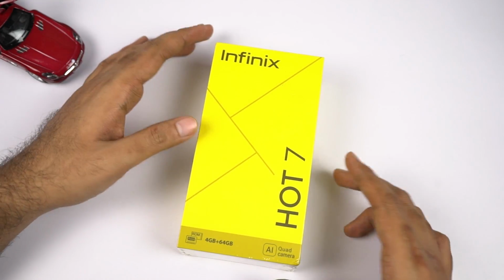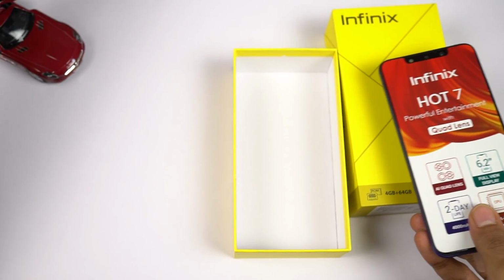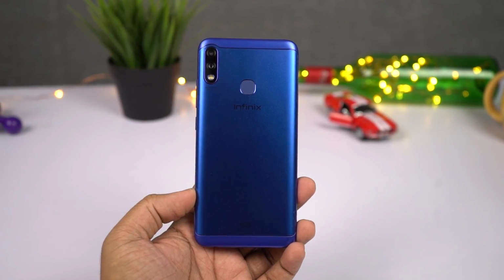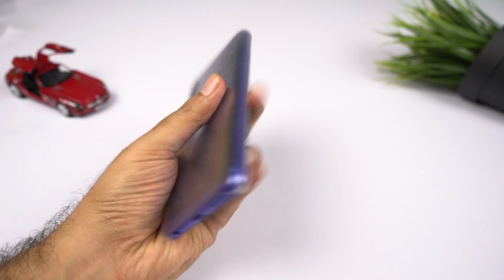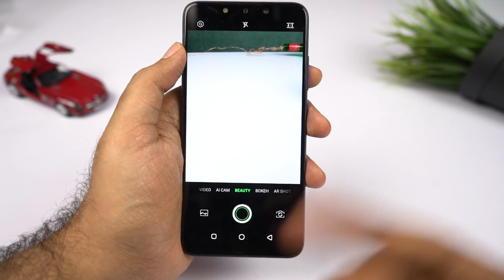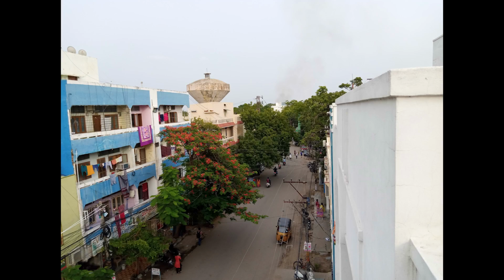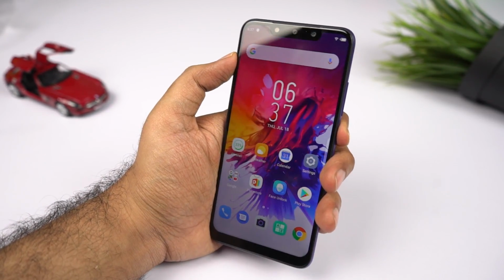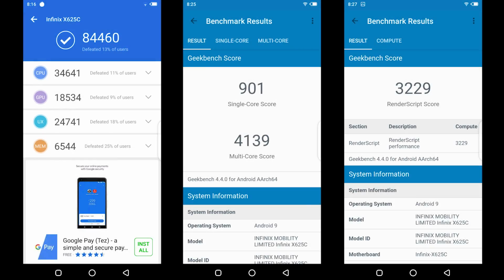Infinix Hot 7 Unboxing, Specs, Price, Hands-on Review